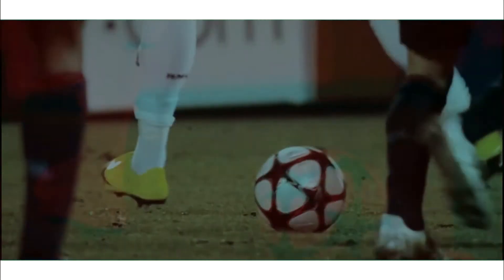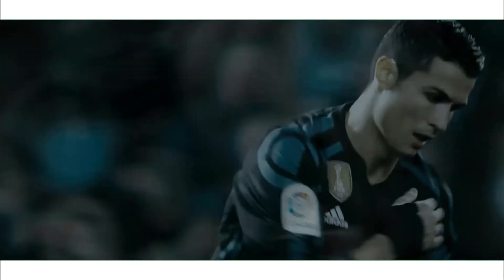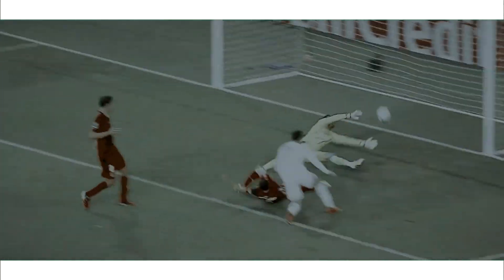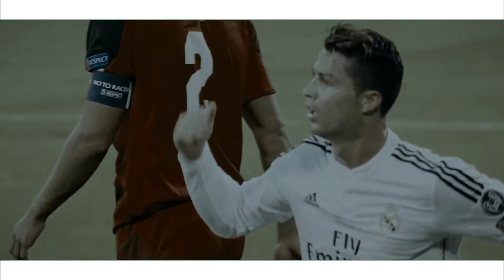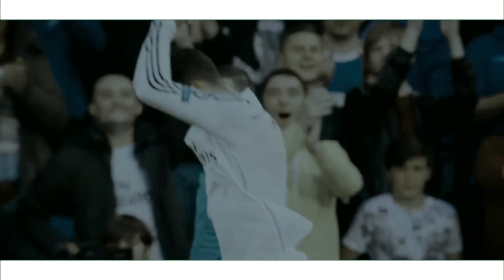California Love ft. False [Co-op]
READ

Bringing you a new co-op ft. False.
For best experience, watch in FULL HD 1080p :)
Please leave a like / comment, if you liked the co-op.

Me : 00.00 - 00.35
False : 00.35 - End